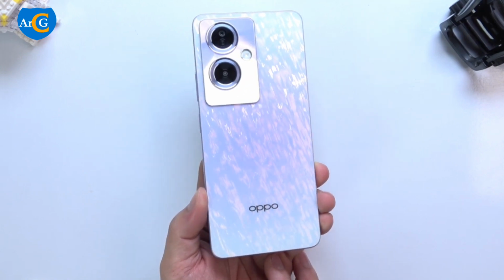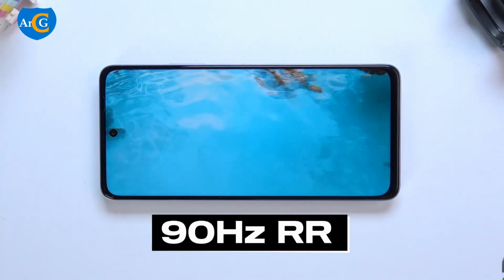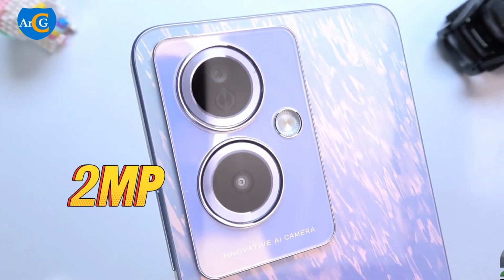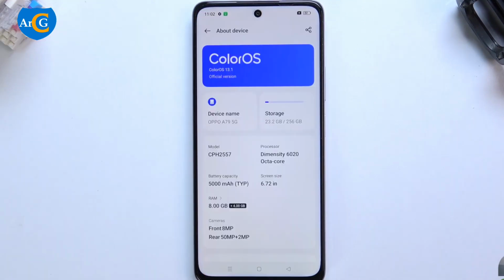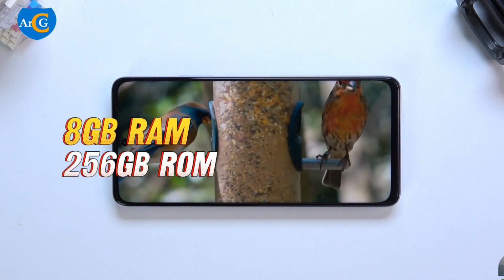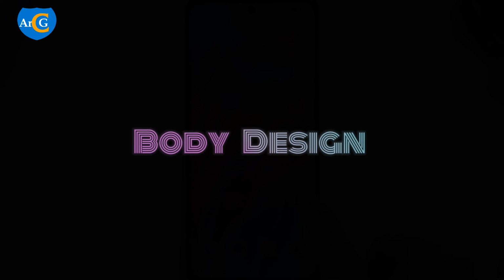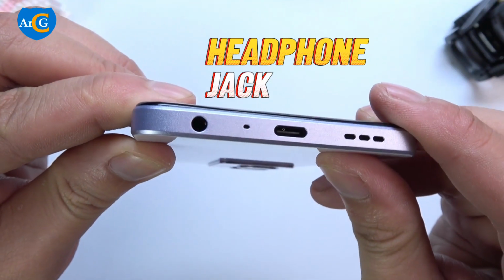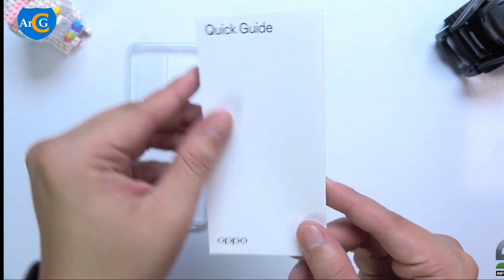A Quick overview on the Specs and Design of Oppo A79 5G | Unboxing | Review | Features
This video is a quick overview on the Specs and Design of the Oppo A79 5G.